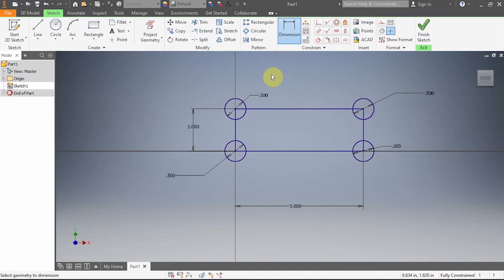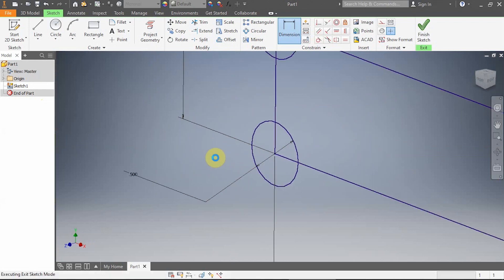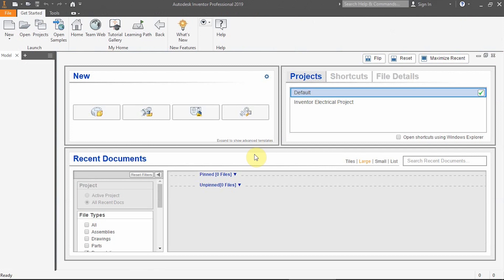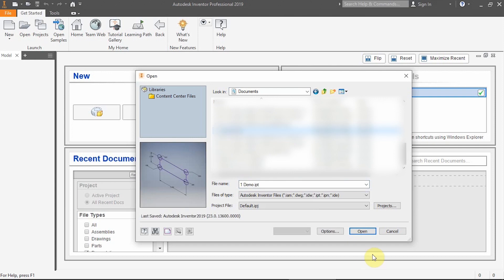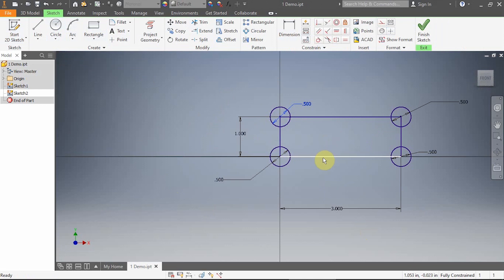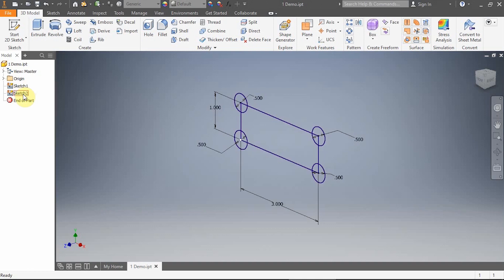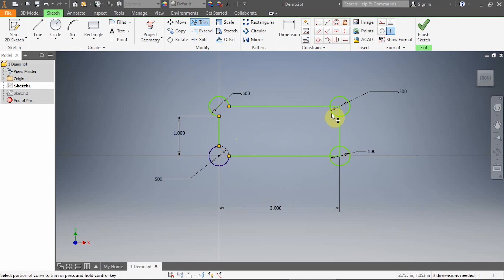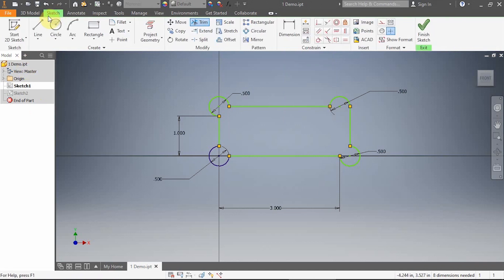Common Mistakes that beginners make in Autodesk Inventor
Common mistakes we first made while learning digital drafting at the riblady.com.  This video shows why you can't dimension or work on a drawing in Autodesk Inventor.  When we teach folks that are new to this software, this is the most common issue they have when revisiting a previous project or drawing.  We hope this helps you out on your journey.

This is for first time users (beginners) of Autodesk Inventor Professional.